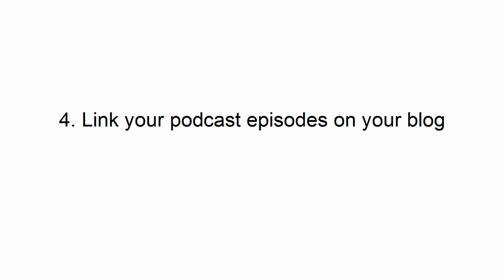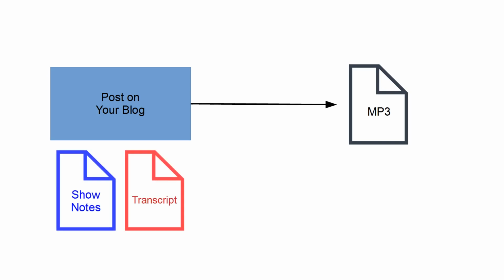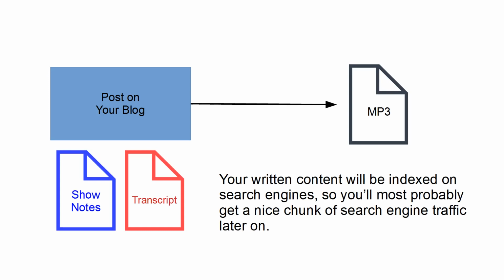Podcasting Profit Secrets / Part 5